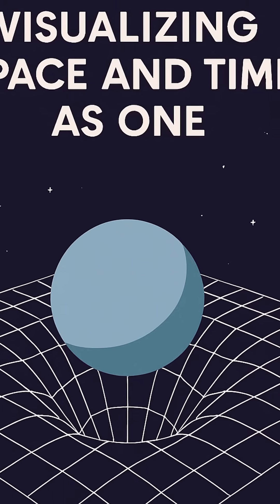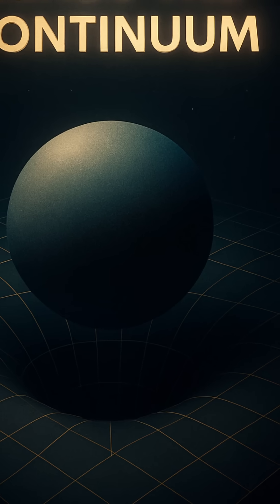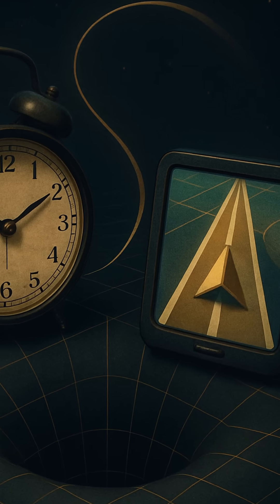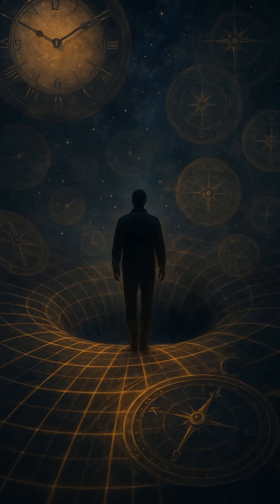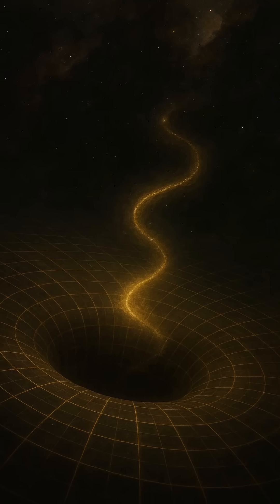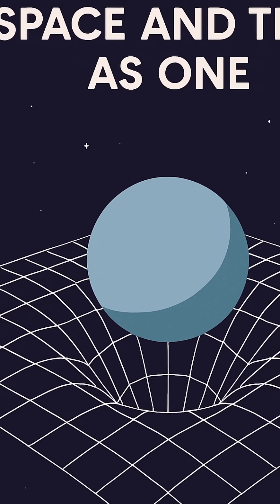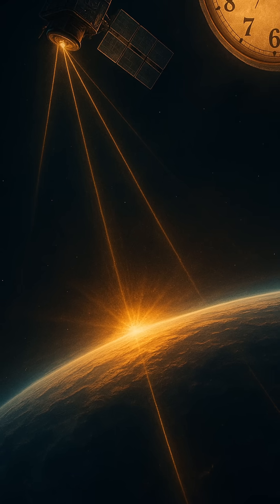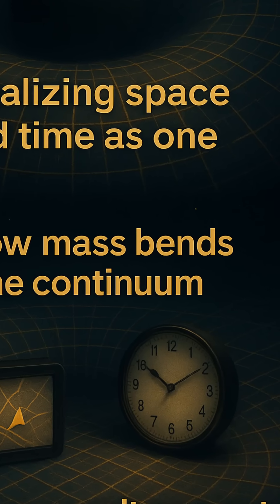Bending Reality: The Hidden Power of the Space-Time Continuum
Discover how space and time are not separate, but one seamless fabric. Learn how gravity bends the space-time continuum, and how this shapes your reality—from GPS accuracy to time itself. A simple explanation of a mind-bending concept.